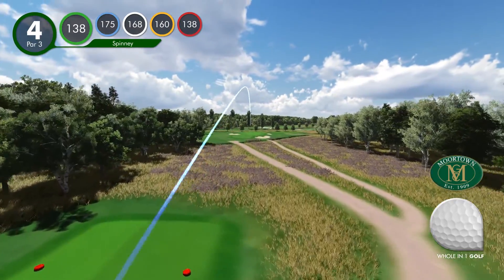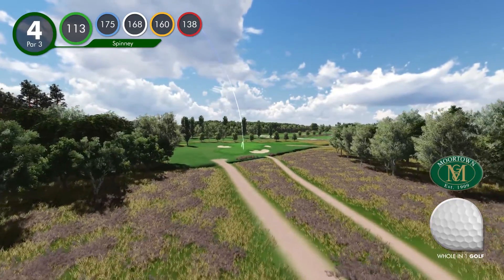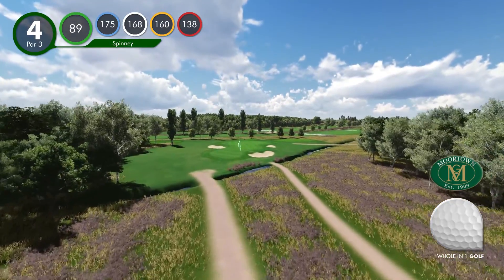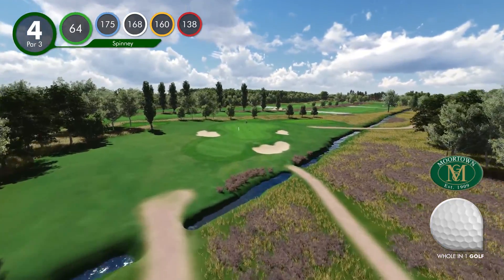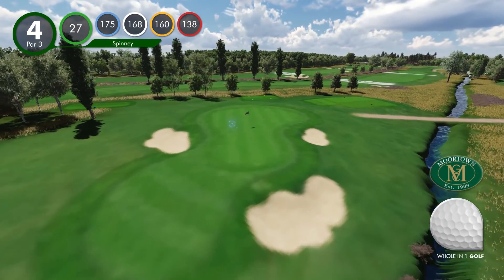Moortown New Hole 4 - Estates, Property and Management Ltd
Welcome to our property management and refurbishment company, based in the vibrant city of Leeds, West Yorkshire. We are a team of dedicated professionals with a passion for property and a commitment to providing top-notch services to our clients.